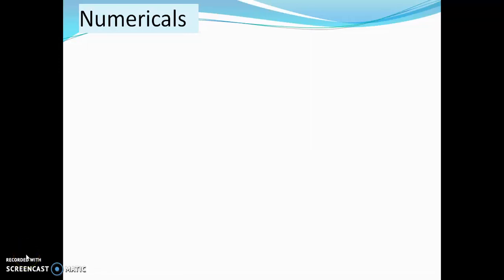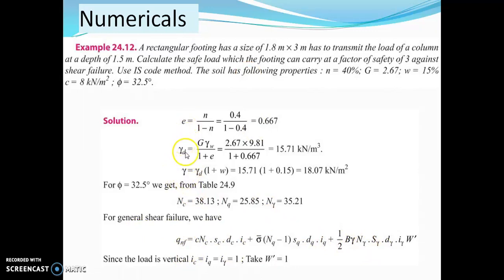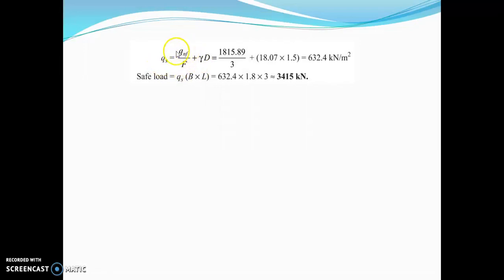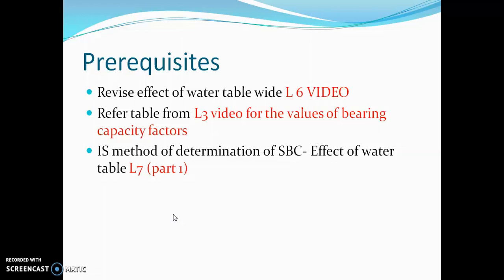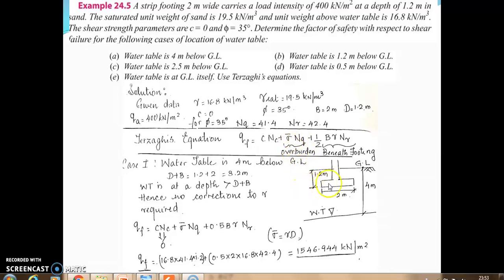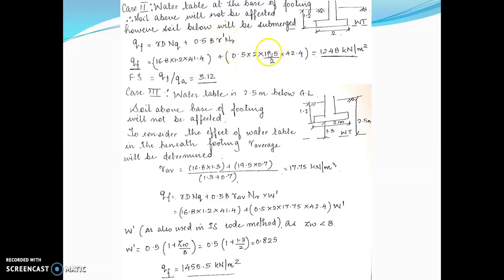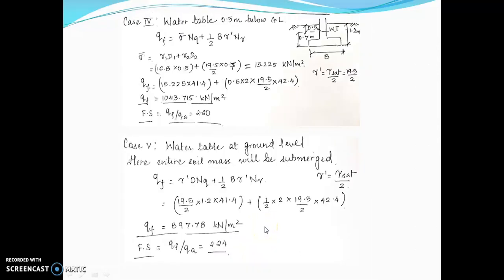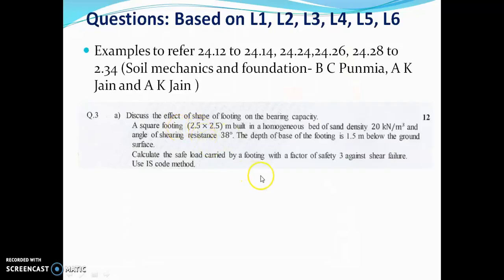NUMERICALS ON BEARING CAPACITY